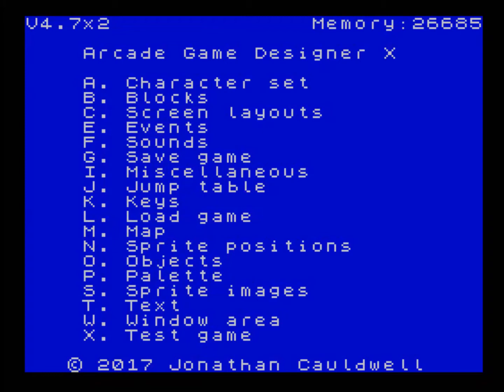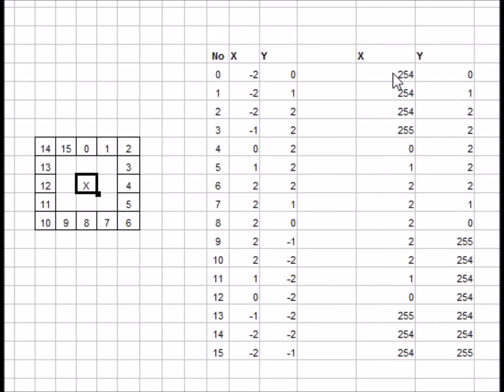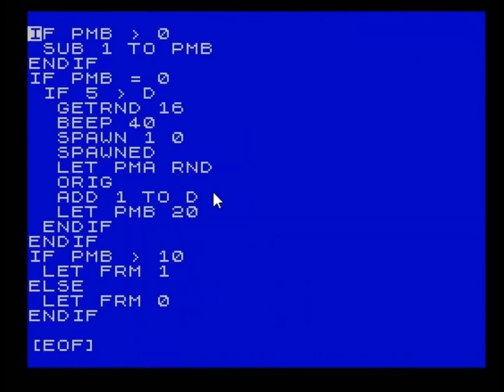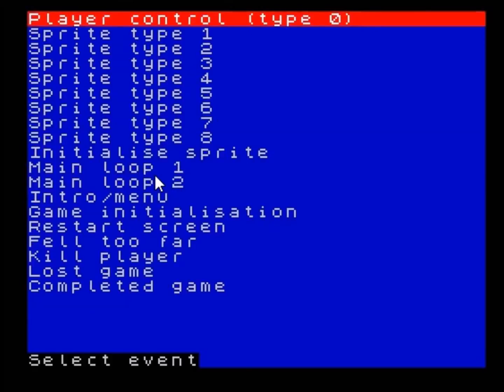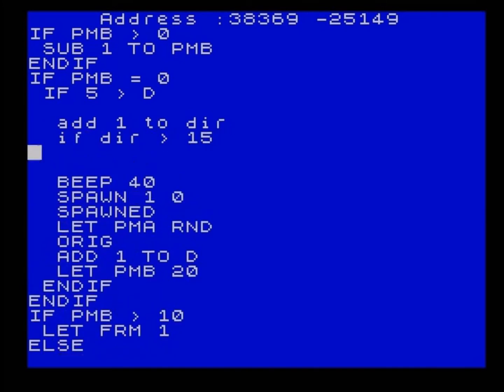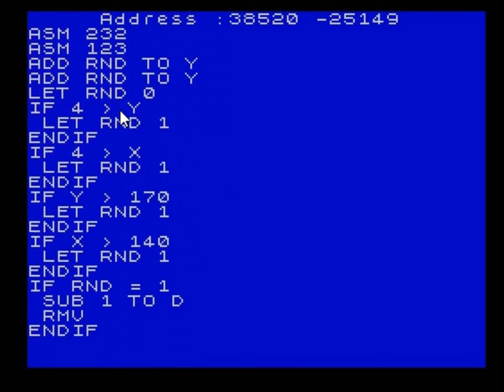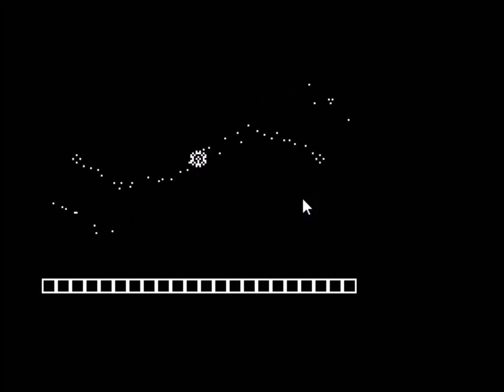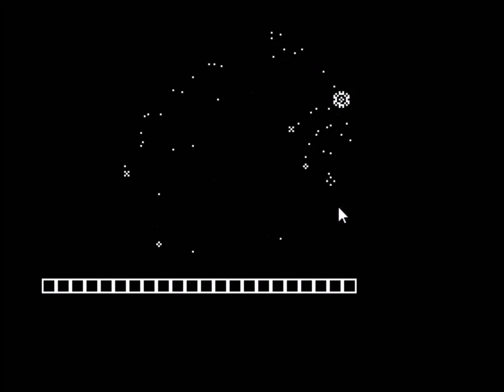Lookup tables - part 2 - movement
In this video we follow up our previous video to show how a basic 16 byte lookup table can be used to create complex movement in multiple directions.